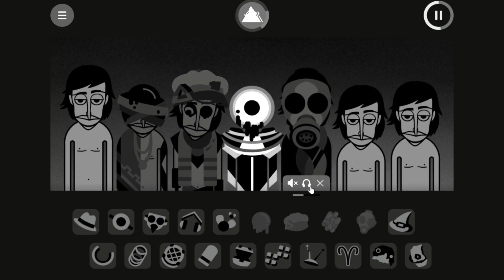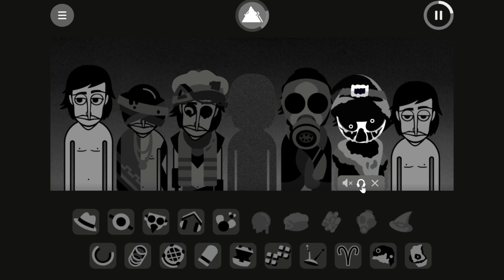ENTER THE VOID!!! Evadare Chapter III is FIRE!!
In this video I reviewed Evadare Chapter III 👀👻🔥🔥🔥
Mod by Rem
Original Game- Incredibox by, So Far So Good
(Sorry for the sudden end of the video. I accidentally clicked the end video button.)